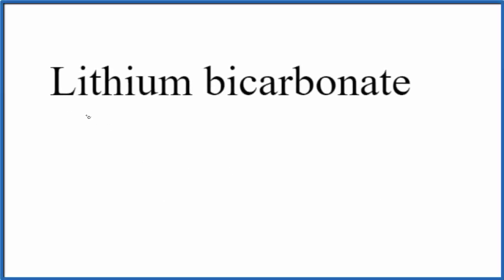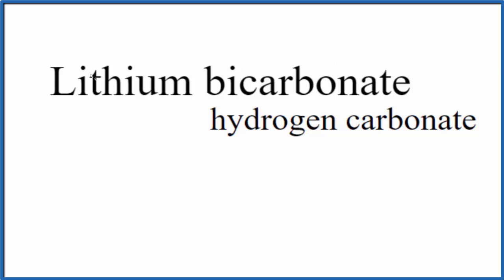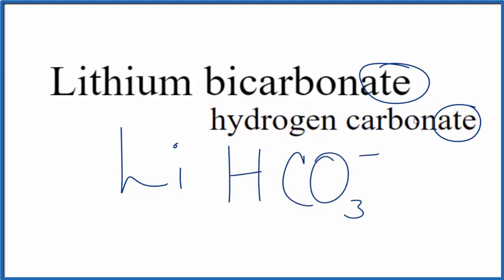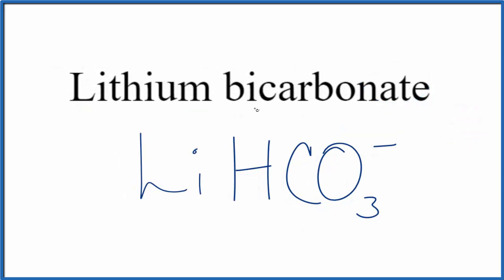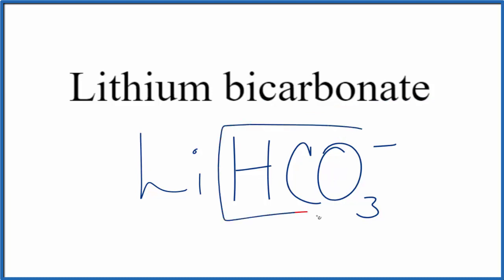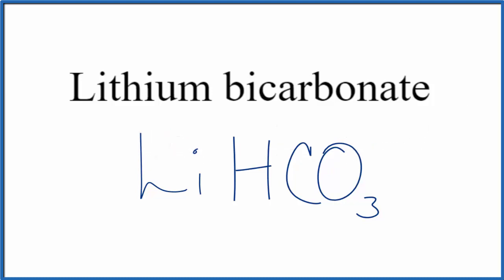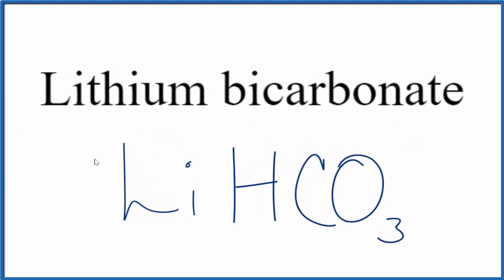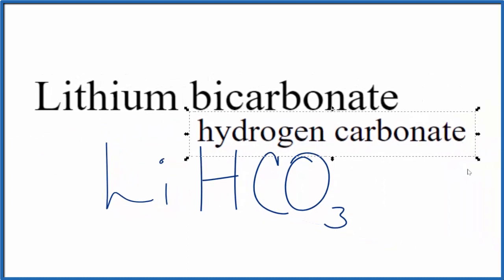How to Write the Formula for Lithium bicarbonate (also Lithium hydrogen carbonate)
In this video we'll write the correct formula for Lithium bicarbonate (also called Lithium hydrogen carbonate).

To write the formula for Lithium bicarbonate (or Lithium hydrogen carbonate) we’ll use the Periodic Table, a Common Ion Table, and follow some simple rules.

Because Lithium bicarbonate (or Lithium hydrogen carbonate) has a polyatomic ion (the group of non-metals after the metal) we'll need to use a table of names for common polyatomic ions, in addition to the Periodic Table.

Keys for Writing Formulas for Ternary Ionic Compounds:

1. Write the element symbol for the metal and its charge using Periodic Table.
2. Find the name and charge of the polyatomic ion on the Common Ion Table
3. See if the charges are balanced (if they are you're done!)
4. Add subscripts (if necessary) so the charge for the entire compound is zero.
5. Use the crisscross method to check your work.

For a complete tutorial on naming and formula writing for compounds, like Lithium bicarbonate (or Lithium hydrogen carbonate) and more, visit: